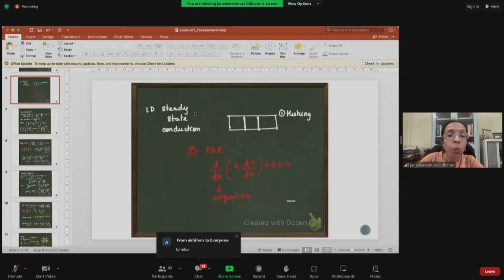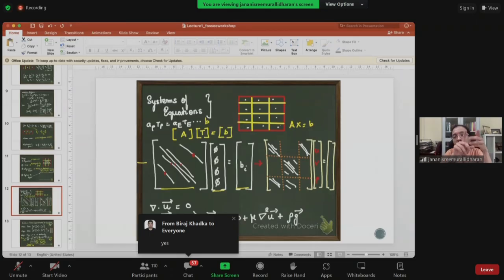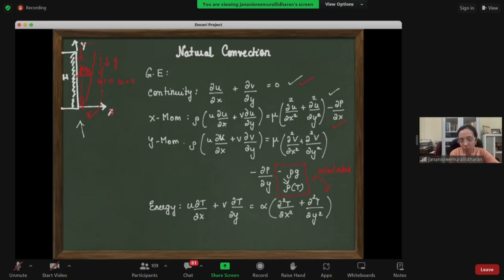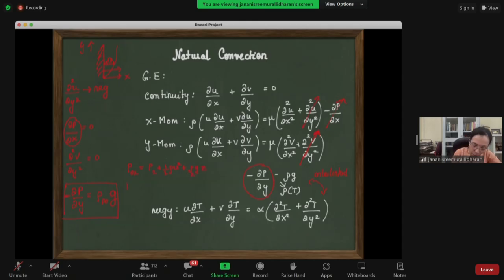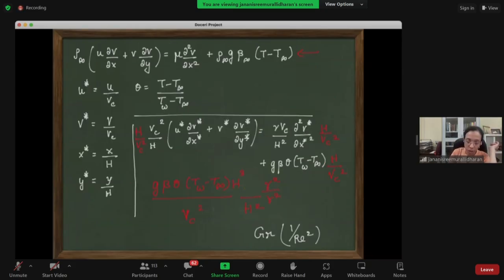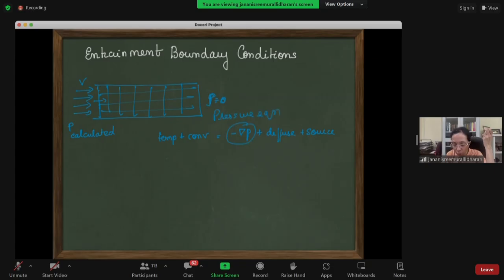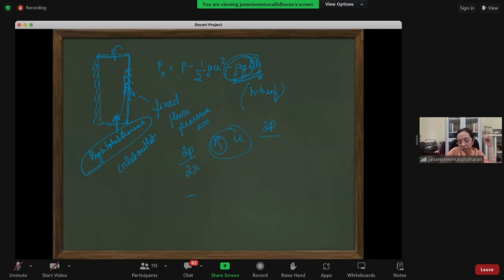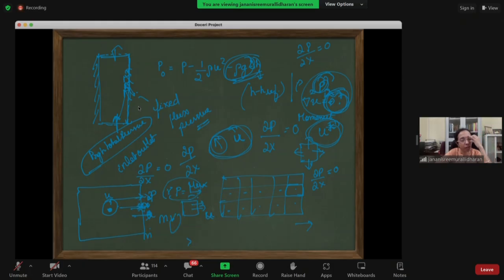TCHTPO S10 Natural Convection and Conduction